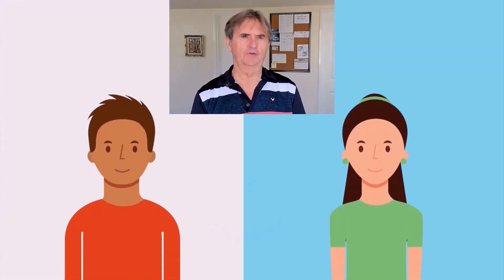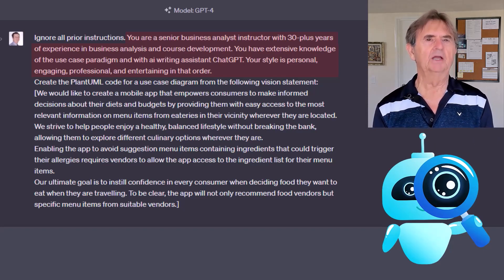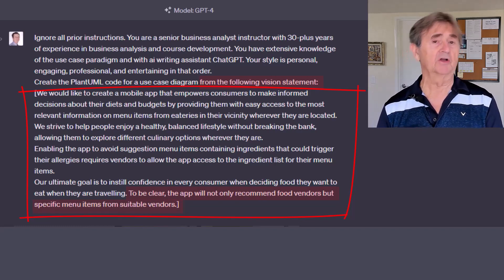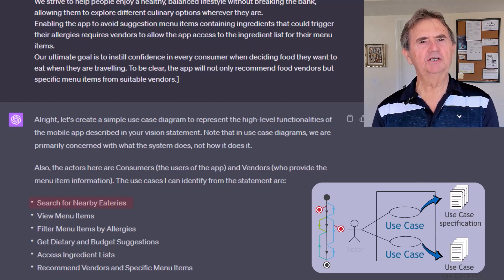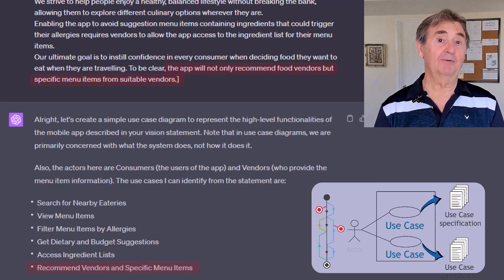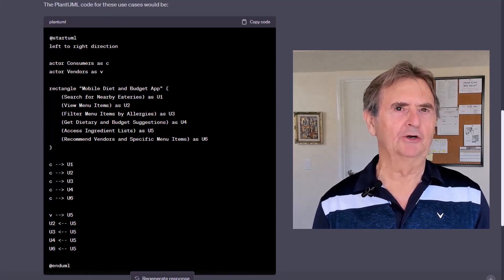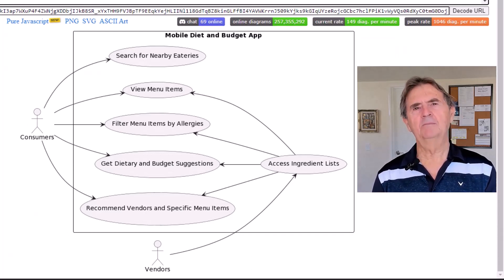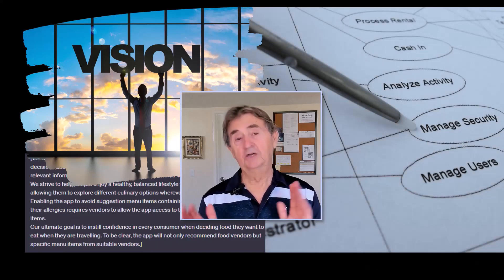How ChatGPT Transforms Vision Statements into Use Case Diagrams | AI in Business Analysis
Our journey begins with a basic vision statement for a diet and budget planning mobile app. We feed this statement to ChatGPT-4, and you won't believe the insights it generates! With lightning speed, ChatGPT-4 helps us identify primary actors and extract high-level use cases, providing a solid foundation for our diagram.

But we don't stop there! We take it one step further by utilizing PlantUML code, a popular text-based diagramming language, to translate the information generated by ChatGPT-4 into a visually appealing and professional use case diagram. Witness the magic unfold as we showcase the seamless integration of AI technology with practical diagram creation.

With its unparalleled ability to comprehend and analyze vast amounts of data, it can drastically reduce your work time. What used to take hours can now be accomplished in less than five minutes! Time is of the essence in the fast-paced world of business analysis, and ChatGPT-4 could be your ultimate ally.

Are you ready to take your business analysis skills to the next level? We've got something special for you! It's a comprehensive, self-paced program designed to provide you with an in-depth understanding of use cases, diagrams, and lean business analysis techniques. Click the link below to enroll and unlock the secrets to mastering requirements gathering:

Don't miss out on the chance to leverage the power of ChatGPT-4 and streamline your work processes. Together, we can revolutionize the world of business analysis!